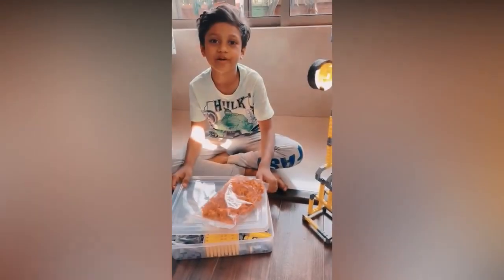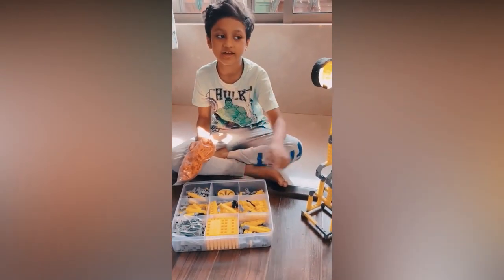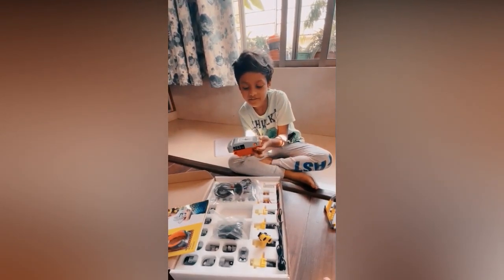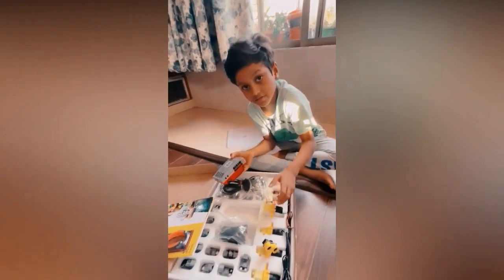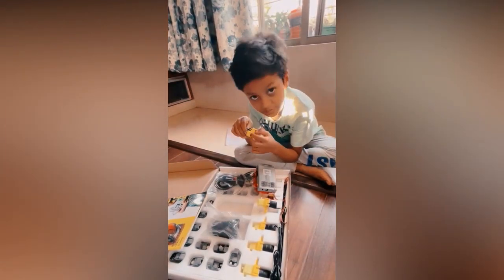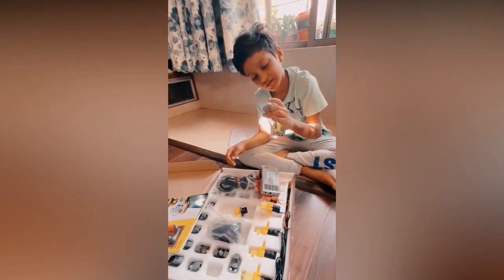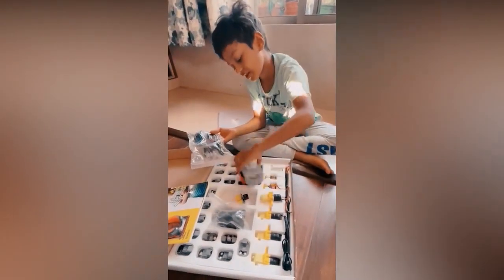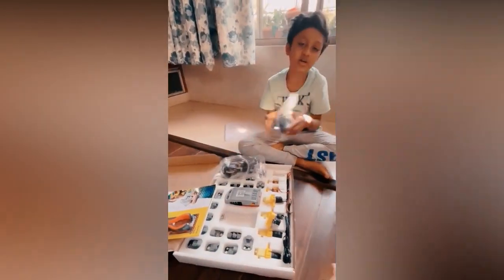Dhritya Chheda's Unboxing QtPi Kit: Build Robots in your own imagination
Master Dhritya Chheda's unboxing QtPi Robotic kit also known as QtKit. He wonderfully labels the items in the box in his own imagination. Cute & Wonderfully done!

QtKit Package Details:

Robotics Kit which contains building blocks (Q-bits), Electronics (Motherboard, Plug & Play Sensors/actuators)
4 Complimentary Live Coach sessions
8 Sessions of Self Learning Content
Coding Platform & LMS Access for 1 year

QtPi has indigenously designed the kit which contains building blocks (Qbits), Electronics (Motherboard, Plug & Play Sensors/actuators) and Software Platform (Drag and Drop Programming) using which kids can build their own robots and control them using the Apps created using drag and drop programming platform. This tactile learning promotes STEM & computational thinking among children. The innovative building blocks are simple yet flexible enough to create infinite shapes. The Electronics components add magic to the creation.

Regards,
QtLearn (QtPi Robotics)